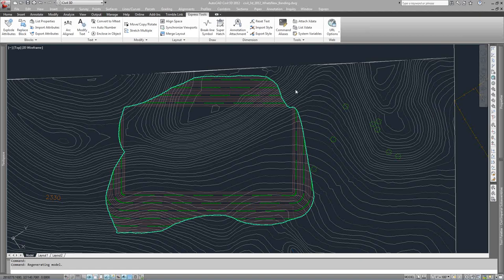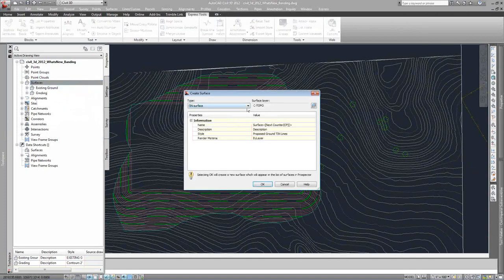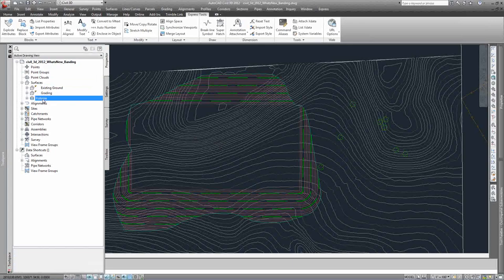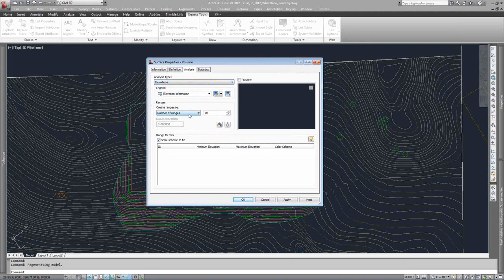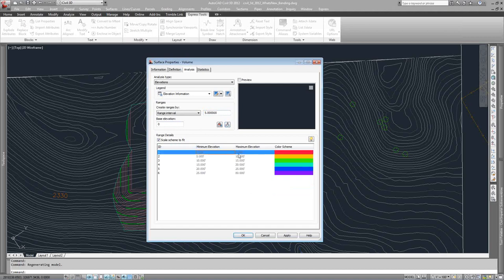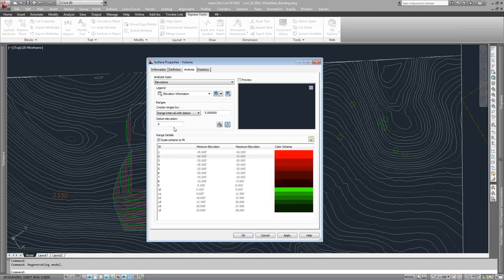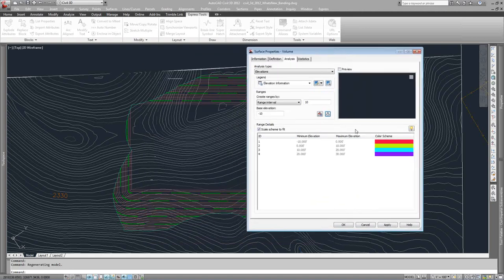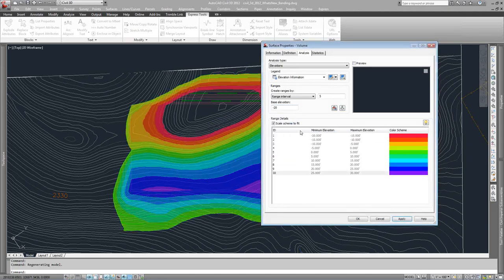Civil 3D_2012 Surface Banding